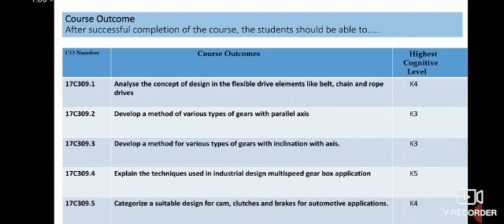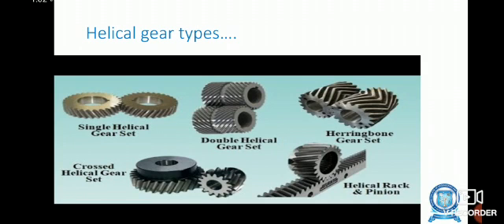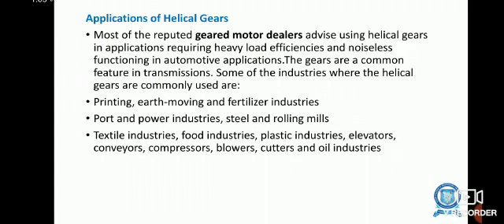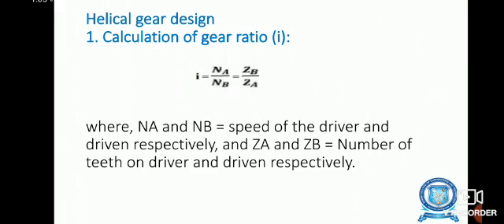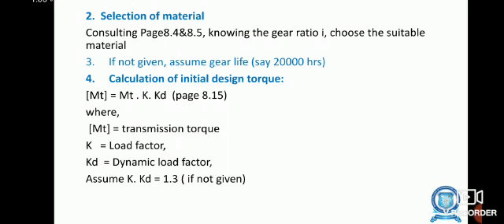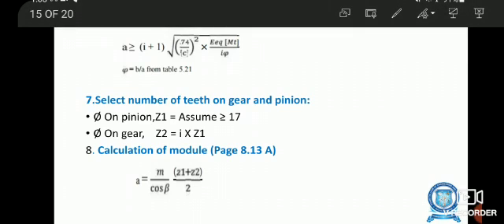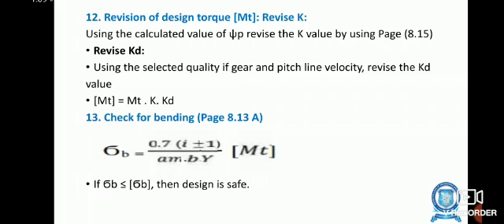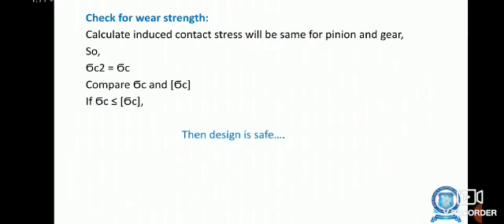ME8651 UNIT II DESIGN OF TRANSMISSION SYSTEMS PART 3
NOMENCLATURE OF HELICAL GEARS
BY
Dr. D. Prince Sahaya Sudherson,
ASP/MECH,
RCET.